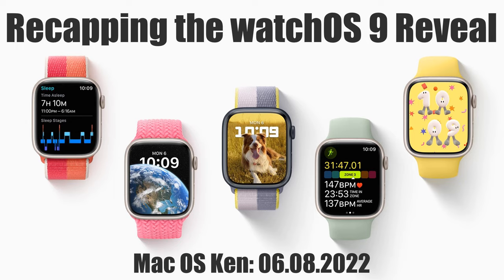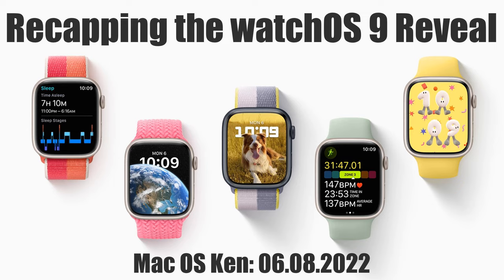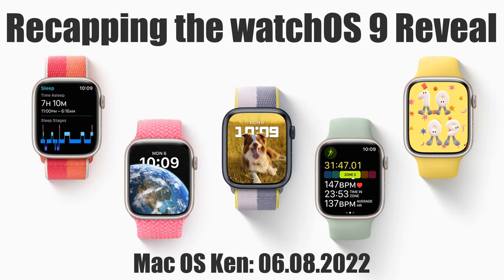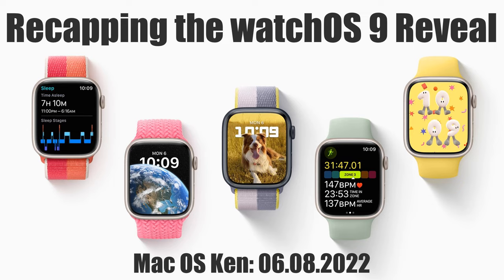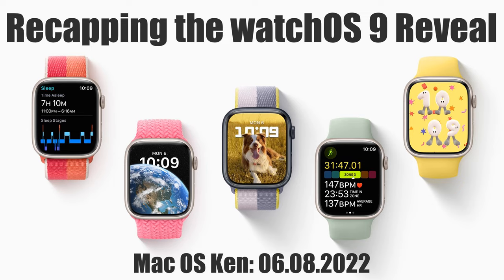Mac OS Ken: 06.08.2022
- Recapping Apples watchOS 9 Announcement

 - New Features Spotted in tvOS 16

 - Rapid Security Response: Optional Automatic Security Updates for iOS 16

 - Analysts React to the WWDC Keynote

 - EU Makes USB-C Standard Charging Port by Late 2024

 - Apple TV+ Nabs McQueen WWII Film “Blitz”

 - Malkovich, Mortimer, and Bang Join Apple TV+ Series “The New Look”

 - Apple Studios Inks Deal for Joseph Kosinski/Brad Pitt Formula 1 Film

 - Carol Burnett Joins “Mrs. American Pie” for Apple TV+

 - Apple TV+ Posts Inside Look at “For All Mankind” Season Three

 - Tim Cook Addresses TIME100 Summit

- Power what we do next for as little as $1 a month.